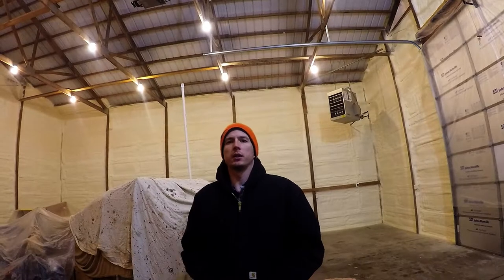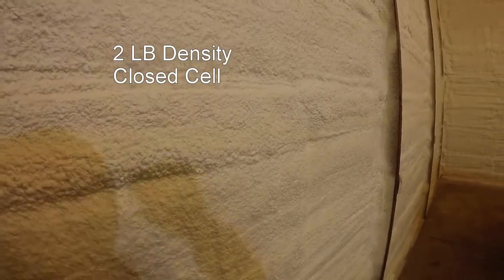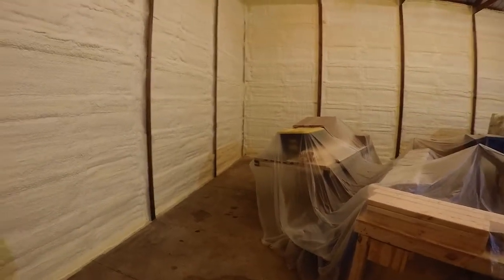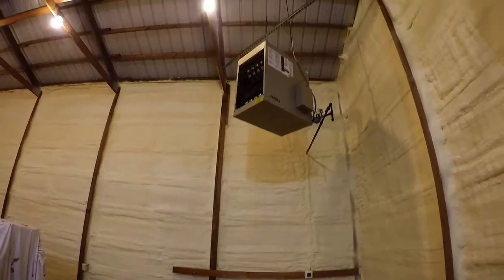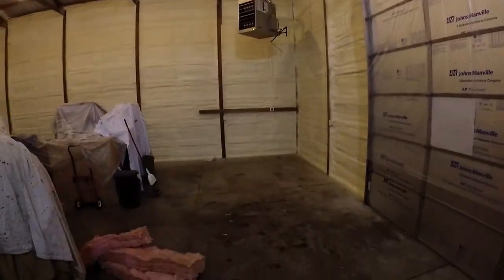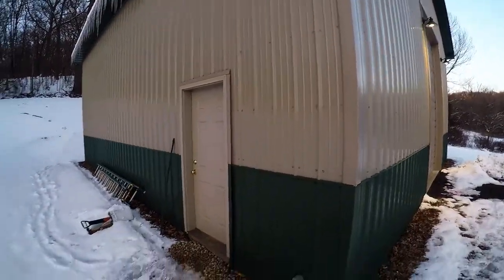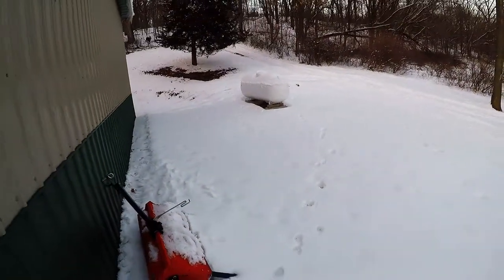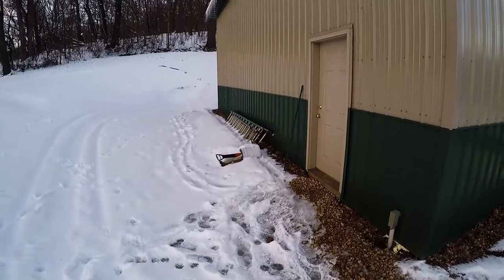Dusty's Hangar Shop Upgrades Video 1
This is the first video in a series that will highlight the upgrades I am doing to my pole shed. It started as a basic shed with a concrete floor and some interior lights. I hope to turn it into a fully furnished shop and highlight the progress.